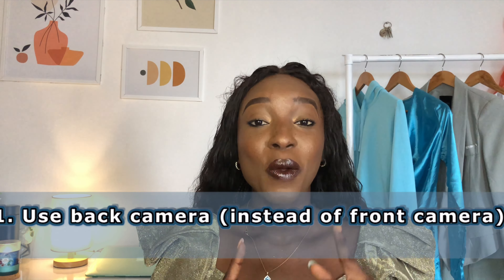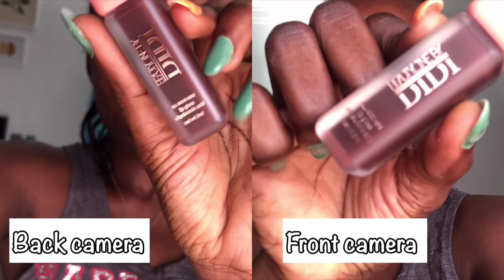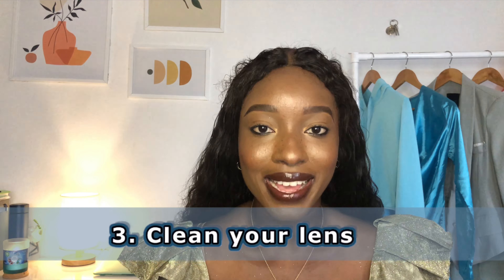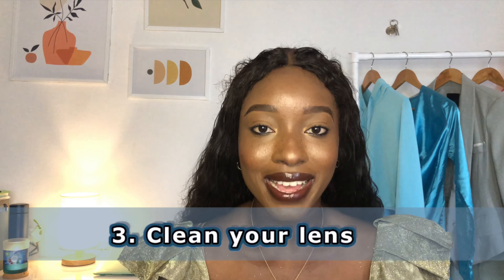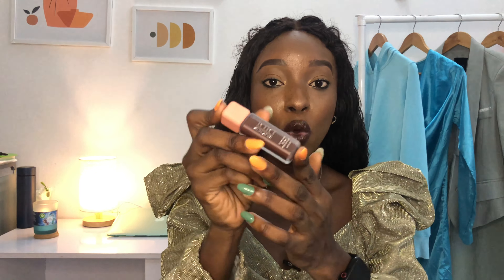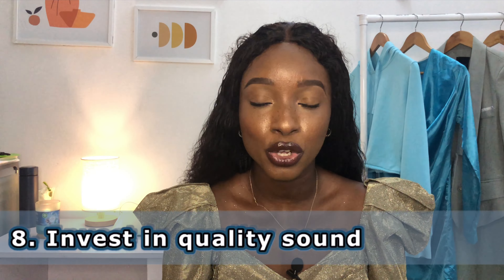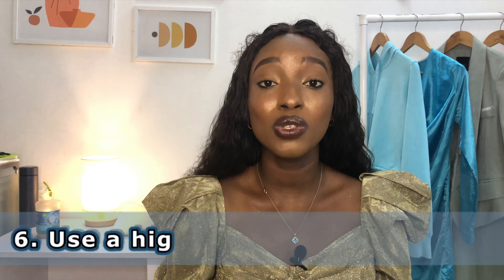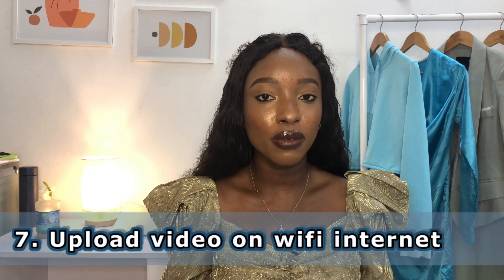How to FILM QUALITY Youtube VIDEOS on your PHONE in 2022 || *beginner friendly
In this video, I am going to be showing you how to film videos yourself with your phone so that you can start filming your youtube videos on your mobile phone, no more excuses in 2021, 2022 and beyond!. Learn pro tips and tricks on how to get the best quality from filming with your mobile phone, whether you want to film your videos on an iPhone or film your videos on an android. I would be sharing with you how to turn your mobile device into a video recording device and start filming a professional video with your mobile phone.

More Specifically, In this video, I will be sharif’s :

-how film videos yourself
-how to achieve blurry background with no additional app
- tricks for good lighting
-how to display products and more!!!
All with your phone so that you can start filming your youtube videos on your mobile phone. Learn pro tips and tricks on how to get the best quality from filming with your mobile phone, whether you want to film your videos on an android or film your videos on an iPhone. I would be sharing with you how to turn your mobile phone into a video recording device and start filming a professional video with your mobile phone.

O T H E R  V I D E O S  TO  W A T C H;

Follow David - @dav_afo

F A Qs
- Where are you based currently?
Lagos, Nigeria.
- How old are you?
24, My birthday is July 14.
- What Camera do you use?
I currently use my iPhone 8+
50k by end of 2021.

If you see this, comment ‘DS’ and I’d reply! It’d be our little secret 😉

How to film like a pro
How to film content with your mobile phone
How to film quality videos on mobile phones
Filming quality videos on android 2021
Filming quality videos on iphone 2021
Best mobile phone settings for filming YouTube videos
Beginner & budget friendly tips for filming youtube videos
How to get the best quality on mobile phone
How to film like a pro with your mobile phone
How to film quality videos for youtube with my mobile phone
How to record quality Youtube videos on my android phone